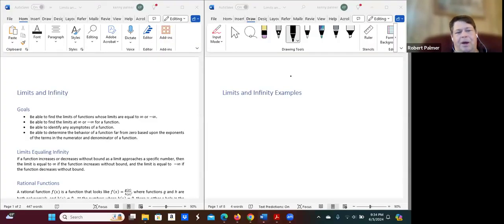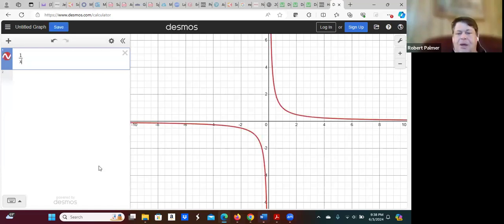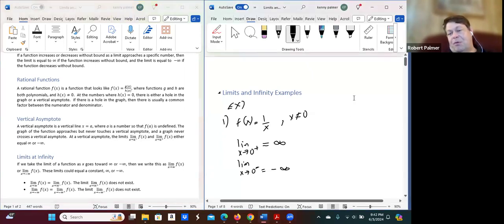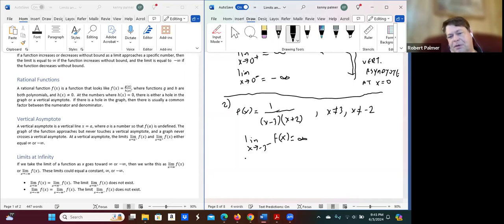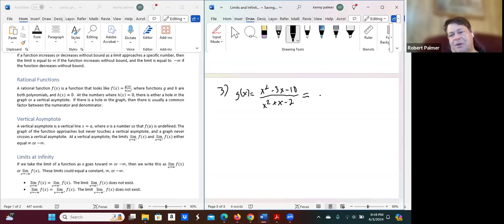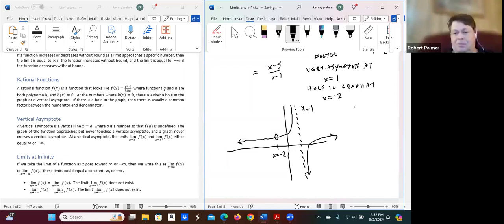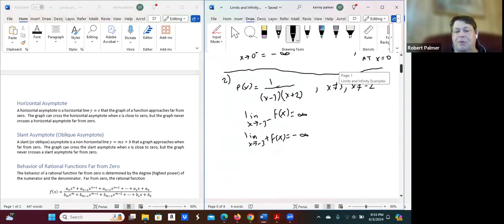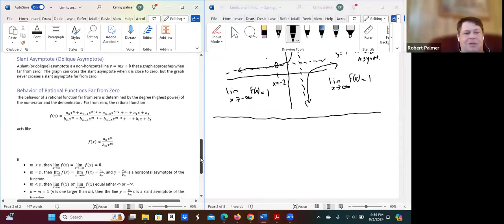Limits and Infinity Part 1